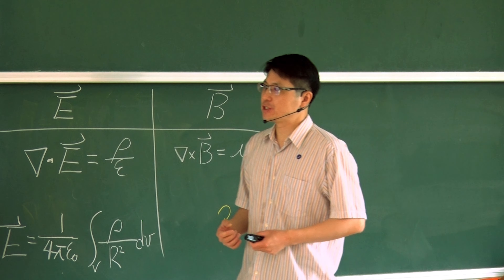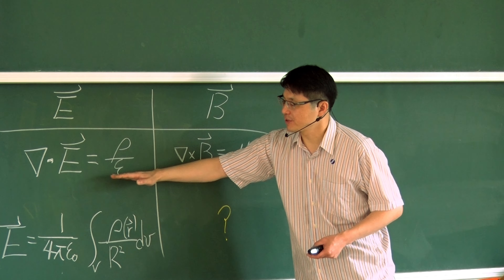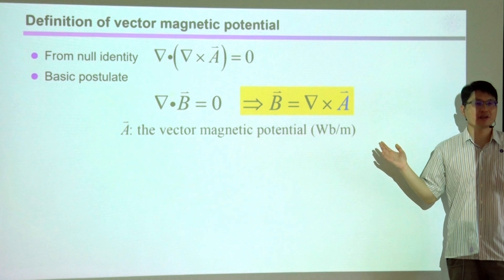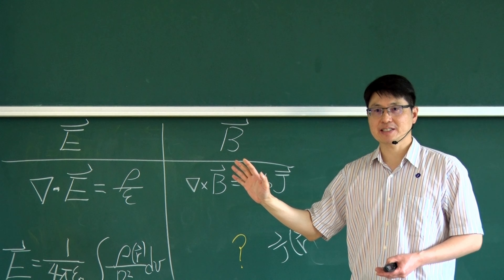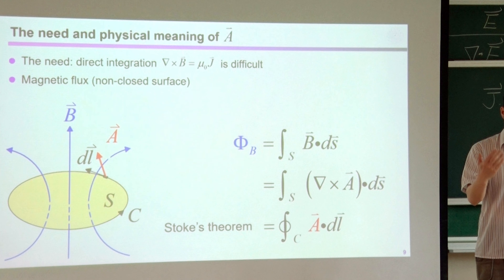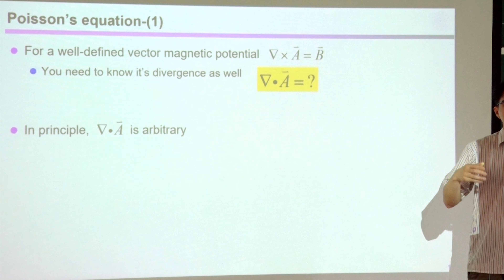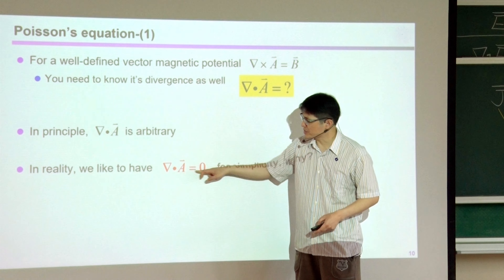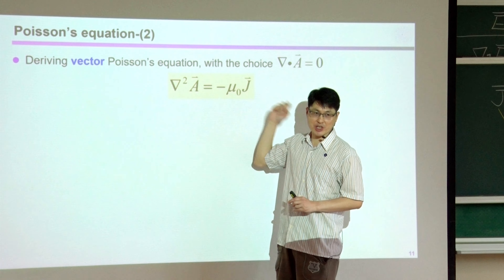10820黃承彬教授電磁學:第19CLesson 6: Static magnetic fields 1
EL19_C
Lesson 6: Static magnetic fields 1
Compare Gauss’s law with ampere’s law
Vector magnetic potential (VMP)
Definition of vector magnetic potential
The need and physical meaning of A
Poisson’s equation